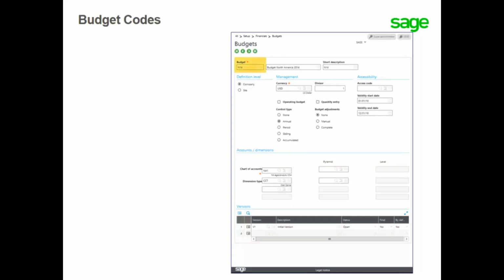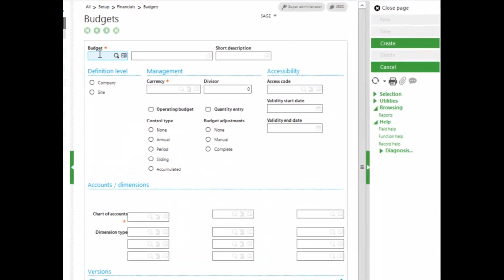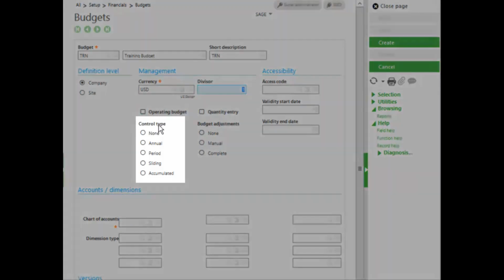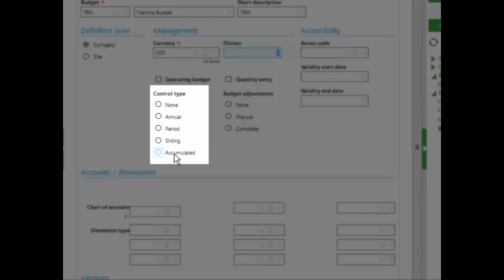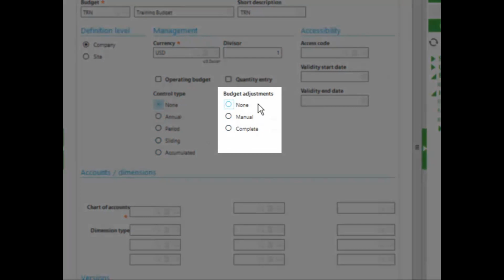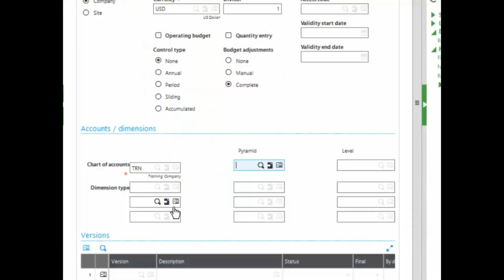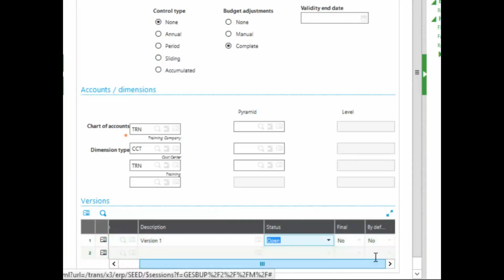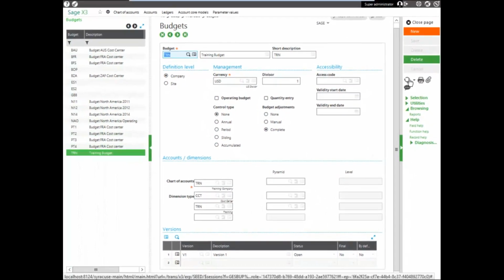Sage X3 - Analytical Budget Setup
In this Anytime Learning, you will learn that budget codes define the budget for specific company or financial site.